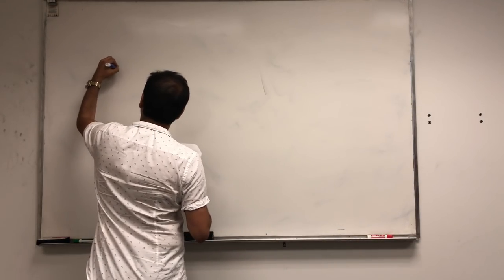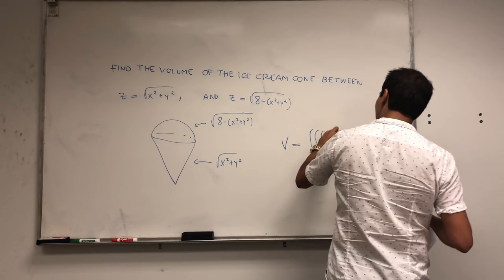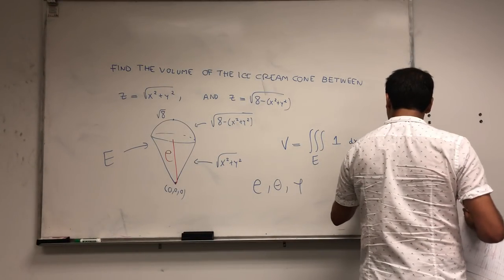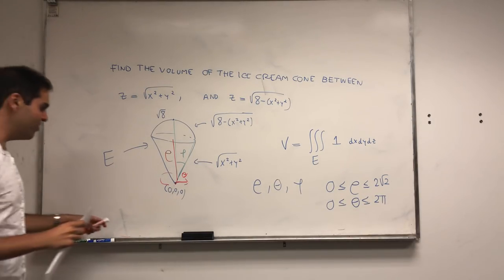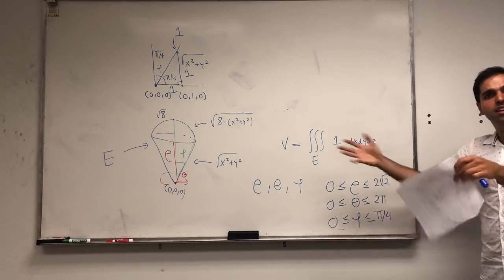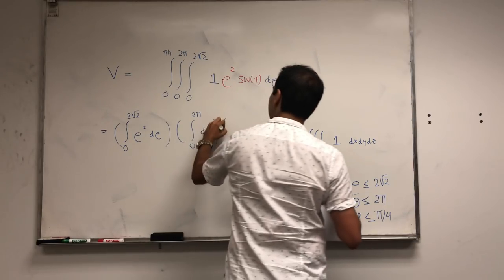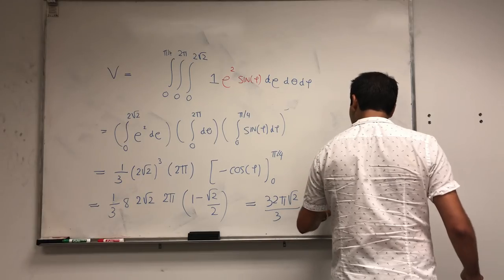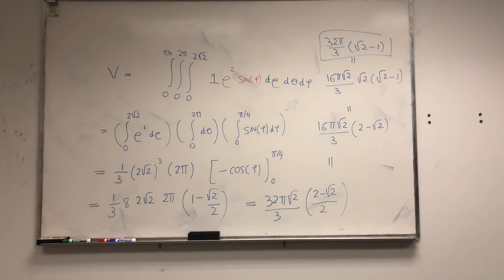Spherical coordinates Example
In this video, I calculate the volume of an ice cream cone (the region between a cone and a hemisphere) using spherical coordinates.